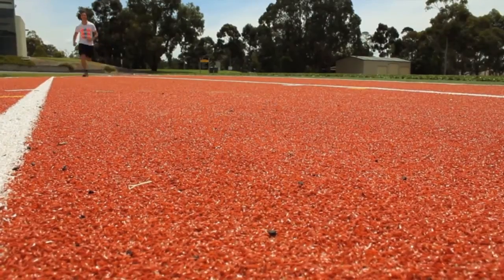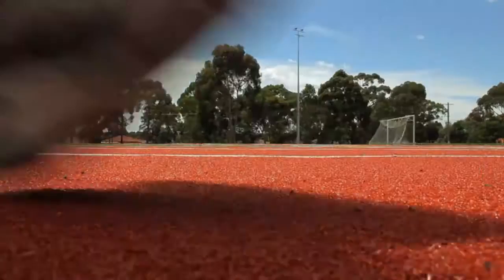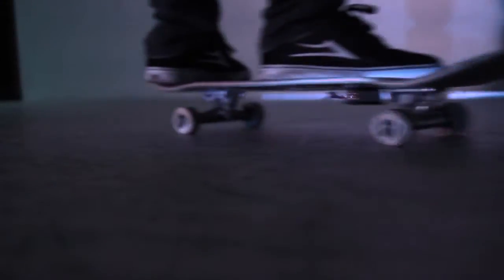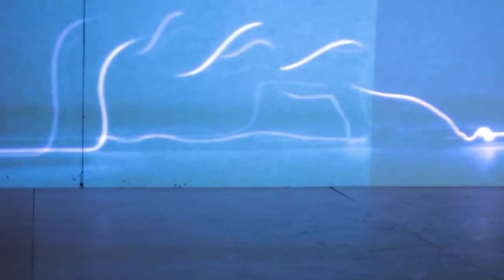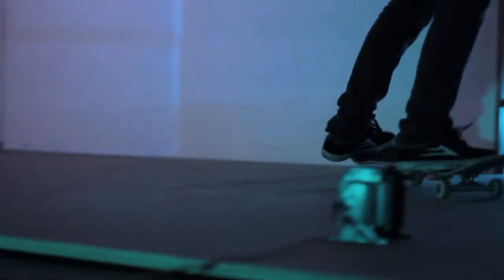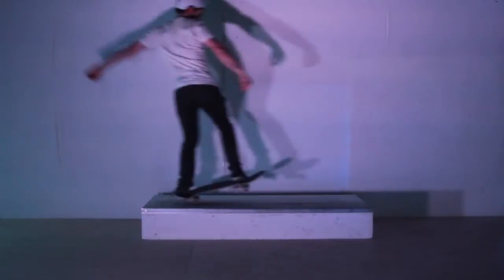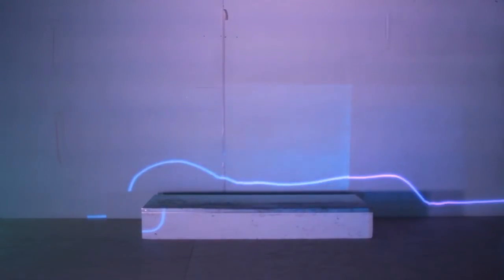Copy Paste Skate: Interactive technology to support the skateboarding experience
The video shows an interactive system for skateboarders designed by the Exertion Games Lab at RMIT University in Melbourne. It is part of a project in which we explore how to design interactive technologies to enhance the experience of skateboarding, providing thought provoking insights into how technology can have value in trick-focused sports.